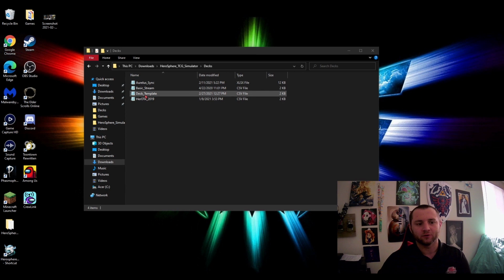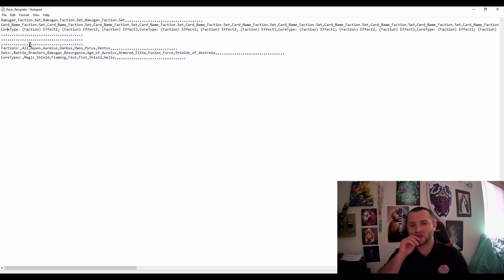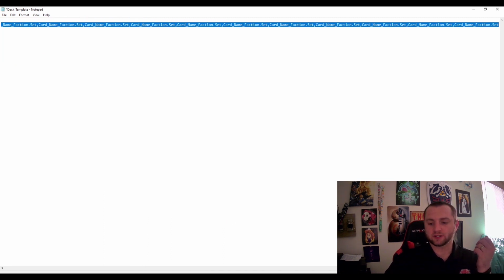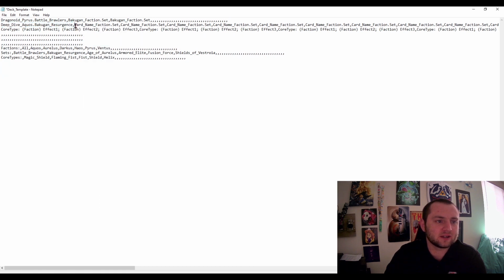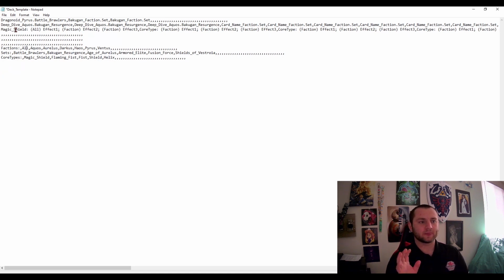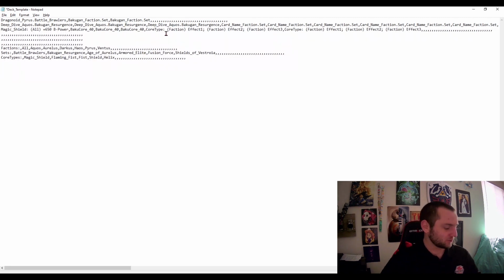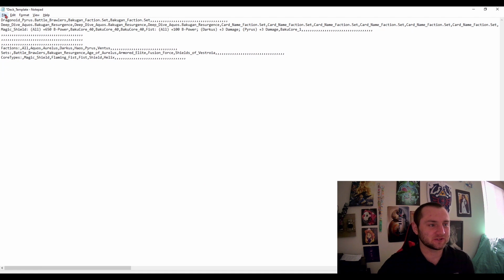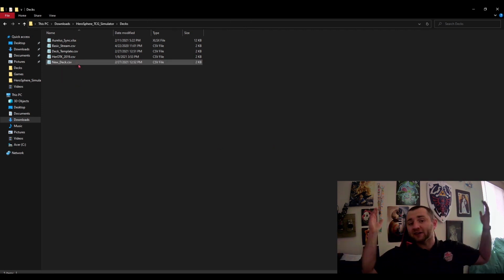Part 2: Building Your Deck || Bakugan TCG Simulator Instructions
The Bakugan TCG Simulator is having its initial beta release through HeroSphere's TCG Simulator! This Video is Part 2 in a Four Part Series! Where I teach you how to build your deck in the simulator!

Having Trouble With the Simulator? Something not working as expected?
Visit: HeroSphereTCG.com/Get-Help-and-Report-Bugs

Have No Fear! HeroSphere is Here!

SEO Stuff lul: Bakugan TCG Computer Games Python Pyrus Aquos Darkus Aurelus Ventus Haos Dragonoid Trox Hydorous Fun Brawl Brawler Fusion Force Armored Alliance Core Ultras Armored Elite Battle Brawlers Bakugan Resurgence Age of Aurelus HerOTK Unbox&Talks unbox and talk Shields of Vestroia Champions of Vestroia Drome Up Graphics user interface Pegatrix Lia Dan Wynton Shun Magnus Nillious ultra double core bakutuber bakumaster unboxing Pokemon and Digimon are kinda like Bakugan.